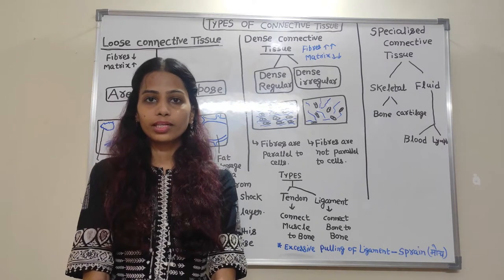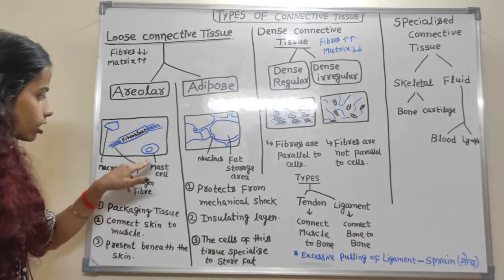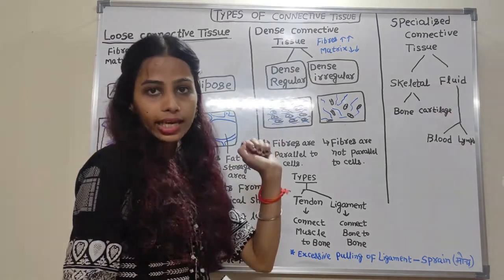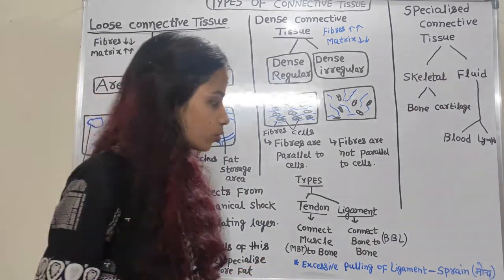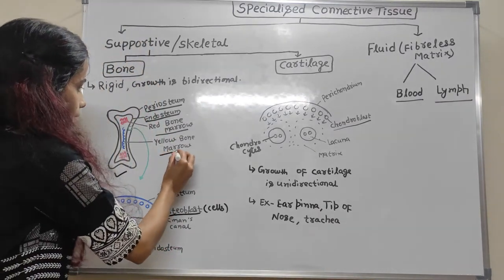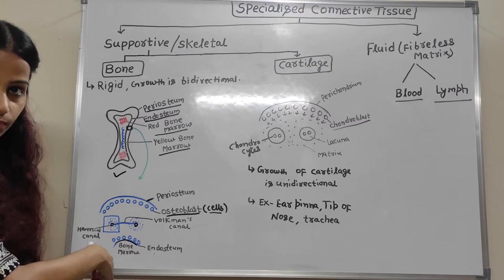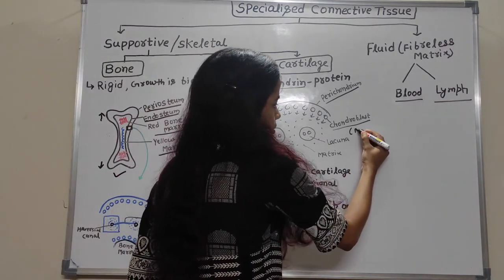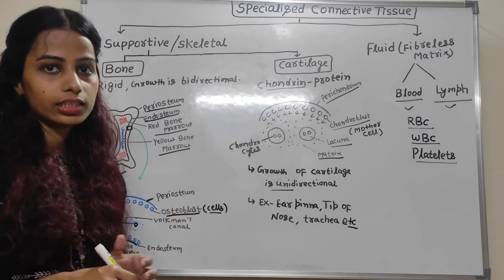Types of Connective Tissue